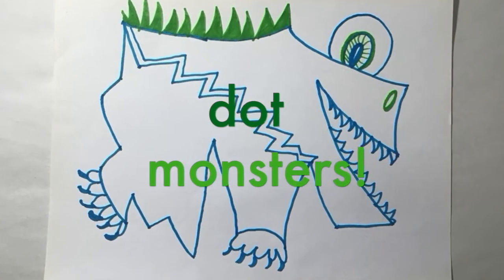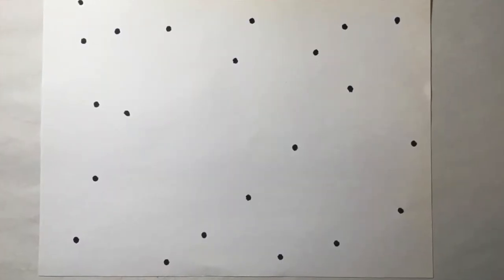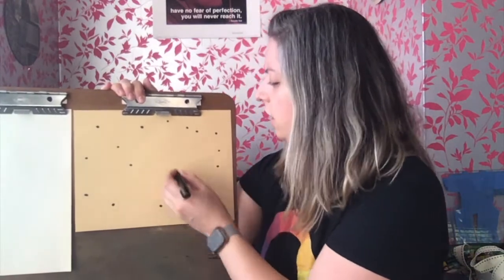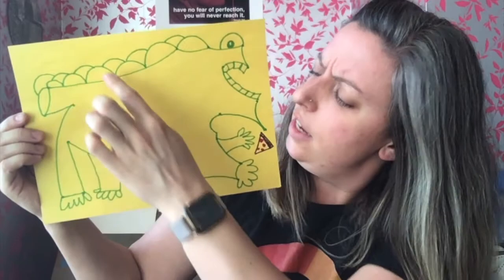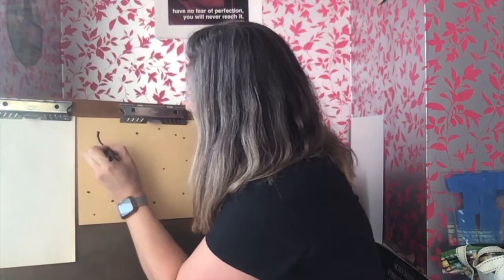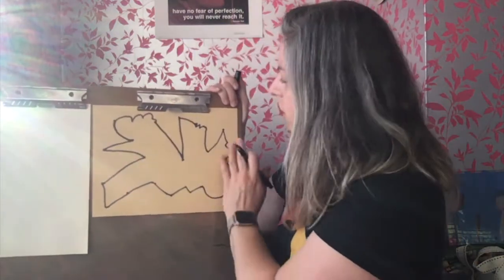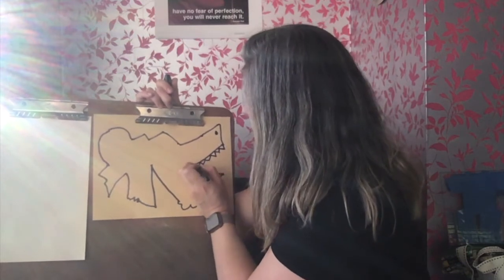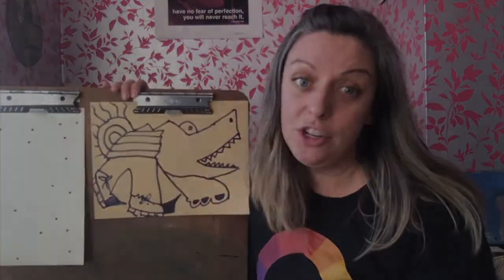ART LESSON: DOT MONSTER CREATURES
Create a drawing of an imaginary "dot monster" creature.